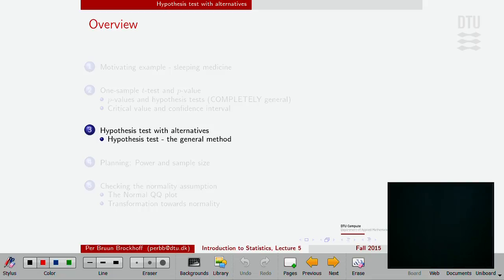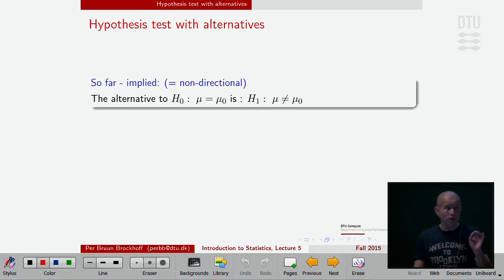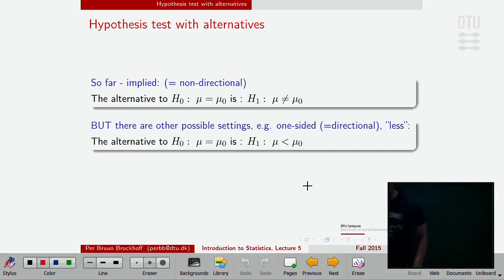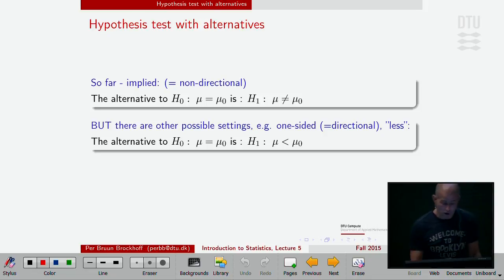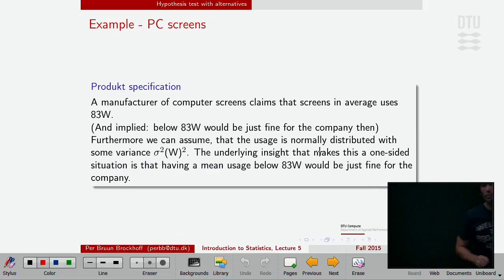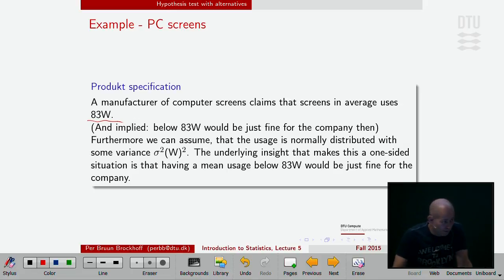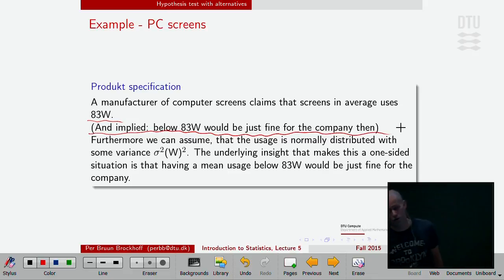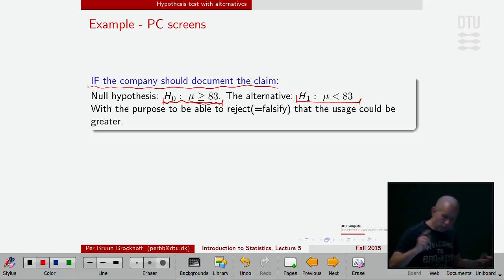Lec 5D: Hypothesis test with alternatives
Lecture with Per B. Brockhoff. Kapitler: 00:00 - Introduction;